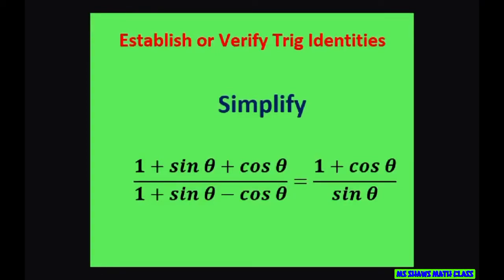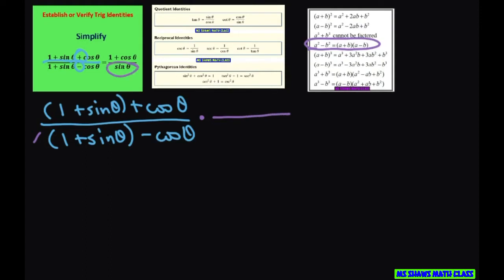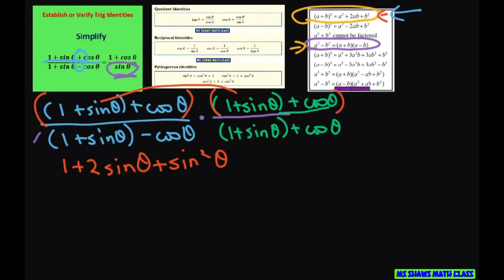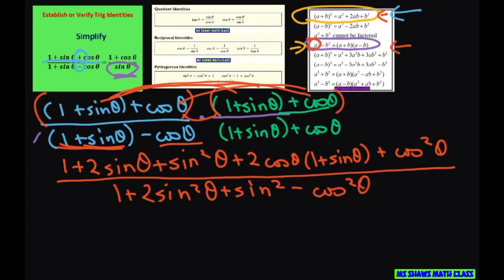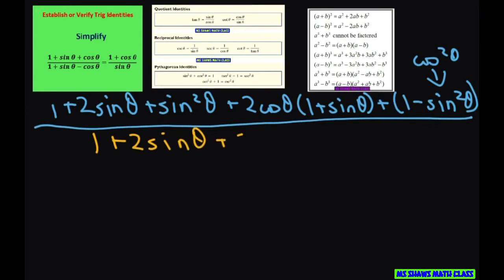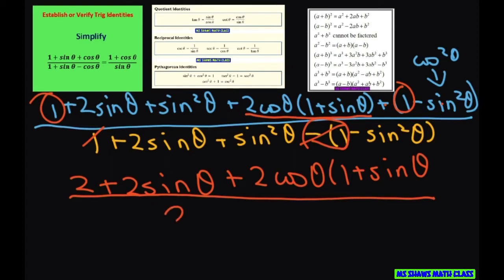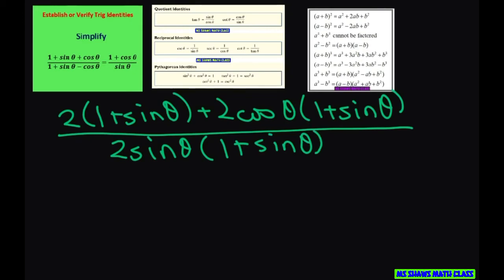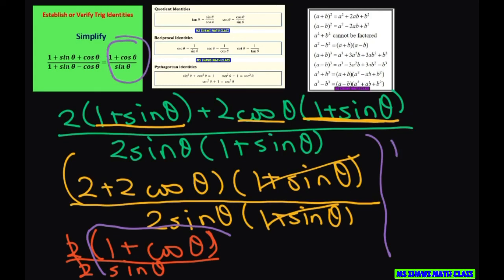Verify Trig Identity (1 + sin x + cos x)/(1+ sin x - cos x)= (1 + cos x)/sin x. Multiply Conjugate